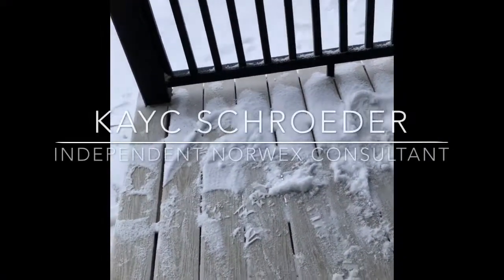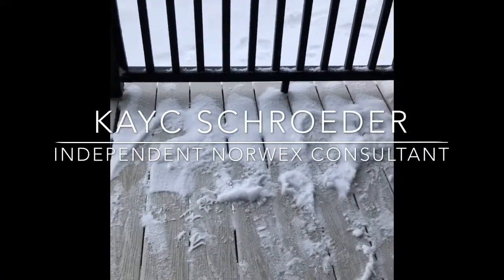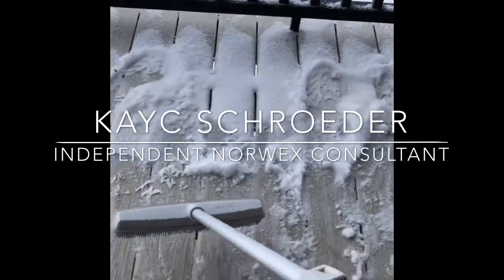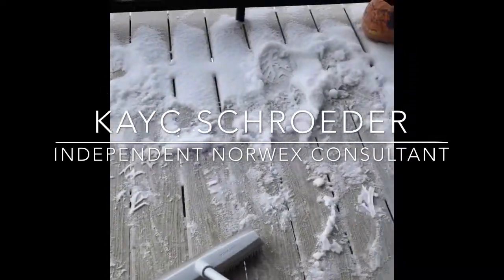Rubber broom is amazing outdoors in the winter